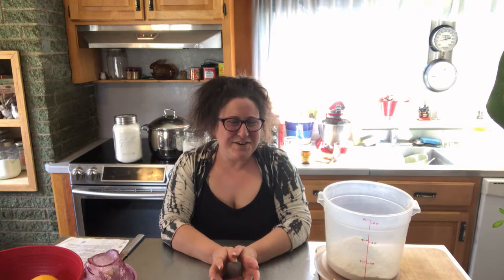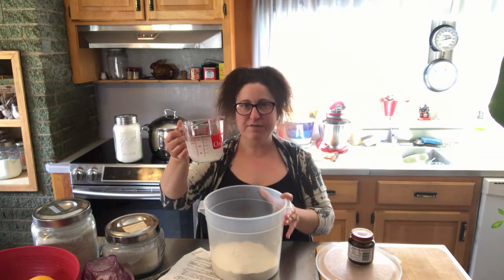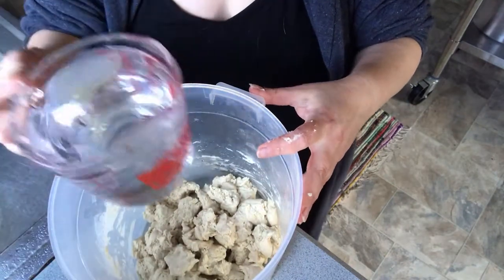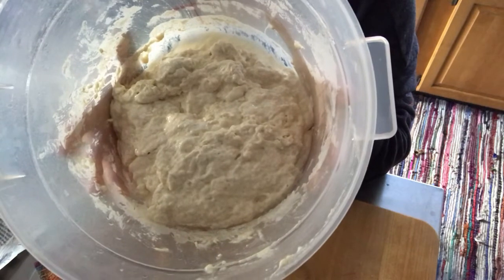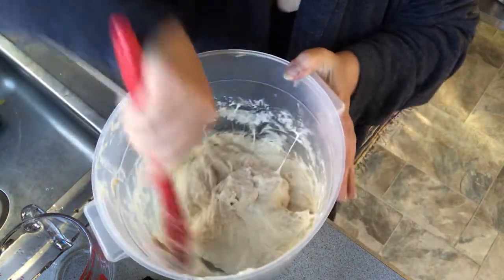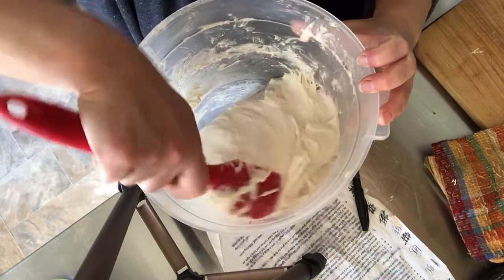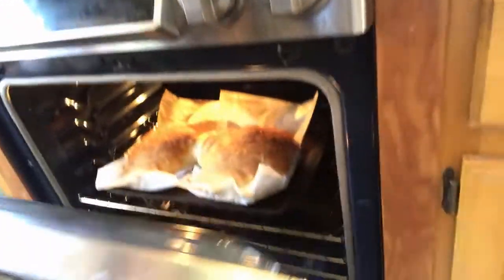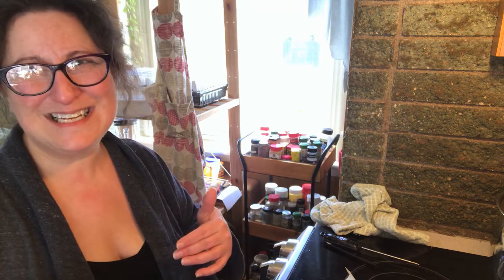Post Passover Ciabatta Fix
Passover is over for 2021 - break out the yeast!

This recipe is adapted from a ciabatta recipe that was on Michael Ruhlman's - once upon a time, but I can't find anymore (rats x.x). Fortunately, I have a paper copy, and it looks a whole lot like this

To make the biga (starter):
- 3 cups (400g) all purpose flour (preferably unbleached)
- 1 Tbsp whole wheat flour or cracked wheat berries
- 1 Tbsp rye flour or cracked rye berries
- 1c warm water
- ¼ tsp active dry yeast dissolved in 1c of warm water (set aside)
1. Combine the flours
2. Add 1Tbsp* of the yeasted water to the cup of regular water and discard the rest
3. Pour the water into the grains, and stir into a shaggy dough. Turn out onto a counter and knead it to incorporate all the loose flour and form a ball.
4. Set into a bowl, cover, and let rest 12-24 hours at room temperature

*The original recipe calls for a scant 1tsp of the yeasted water.
To make the dough:
- 3 ¼ c (430g) app purpose flour
- 1tsp dry active yeast
- 1Tbsp kosher salt
- 2c warm water**
1. Cut the biga up into pieces*** and cover with the 2c of warm water
2. Mix to combine the four, salt, and yeast in a bowl, and then add it to the soaking biga
3. Mix it all together, making sure that all the dry ingredients are soaked up
4. Cover the bowl and rest it for 20 minutes. After the rest, give it a good stir to pull the edges off the side of the bowl. Do this rest and stir three more times (so, four times all together), and then rest the dough for 90 minutes.
5. Turn the dough out on a floured countertop, and divide in two. Shape the loaves and set them on parchment paper. Rest an additional 45 minutes. Go ahead and preheat your oven to 450°F, and set you baking pan on the middle rack, as well as pan of water (2-3”) beneath it on the lowest rack
6. After your shaped loaves have made it through the last rise, trip the parchment paper and set the loaves side by side on your preheated pan in the oven
7. Bake for 25min, until the crust is a luxe brown and the bread reaches an internal temperature of 200°F. Allow to cool for half an hour, and then enjoy!

** I add a couple extra tablespoons of water ~.o
***The original recipe says to cut it into 6-7 pieces, but I prefer to break it into much smaller bits, about the size of a golf ball

And, to answer your question, Yes, I wander around the house in my jammies and bathrobe pretty much as much as I can ~.o